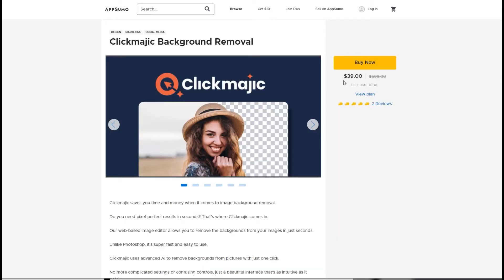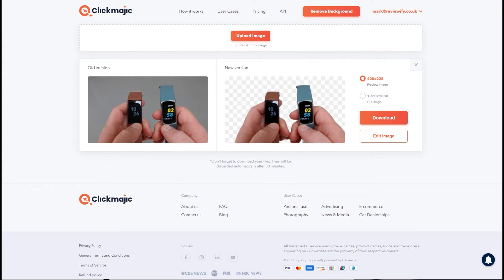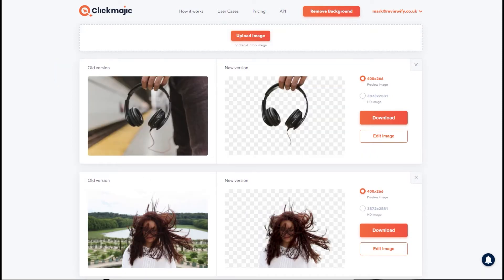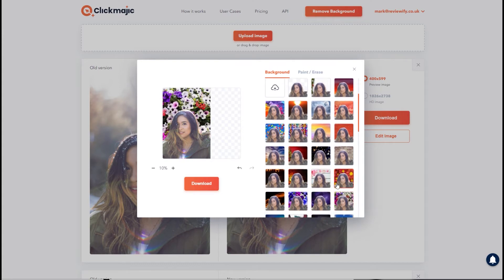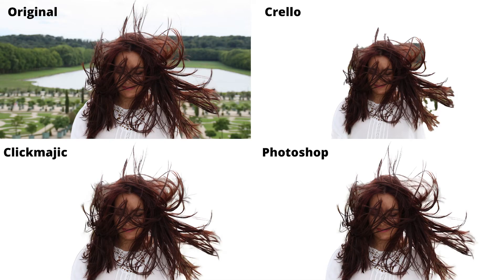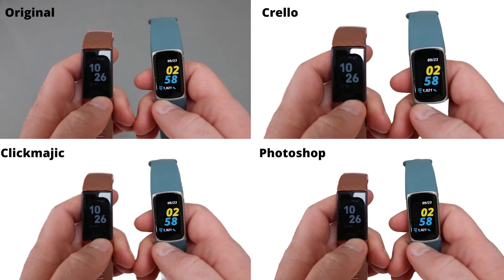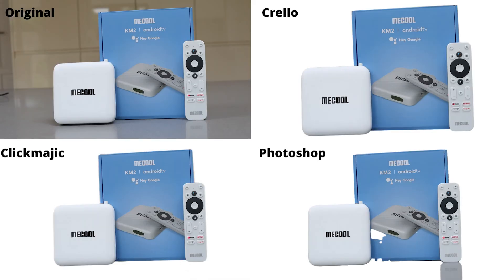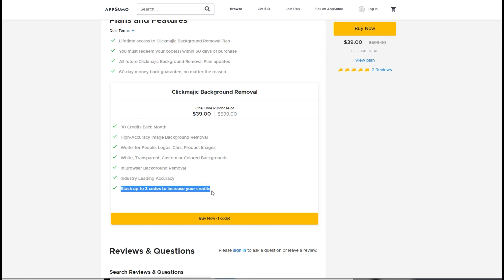Better than PhotoShop? Clickmajic Easy Background Removal Tested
Removing photo backgrounds is a pain, so I was very glad when the Clickmajic team got in touch and offered me access to their AppSumo deal.  Upload a photo (product or person) and in a matter of moments the background is removed. Put it up against the BG removal features in Photoshop and Crello, which do you think came out on top?